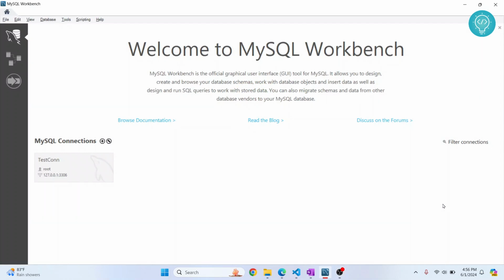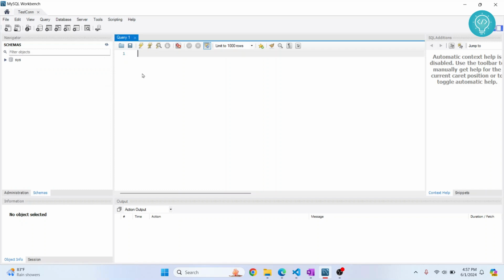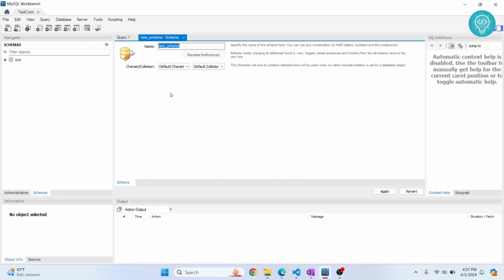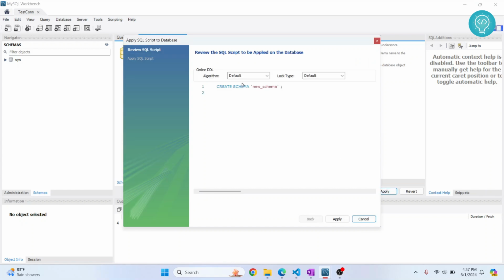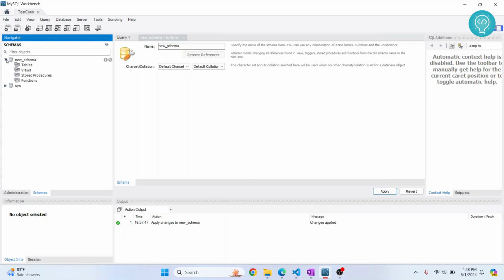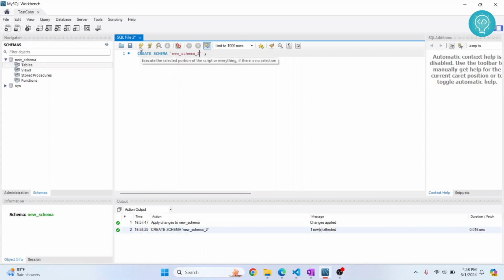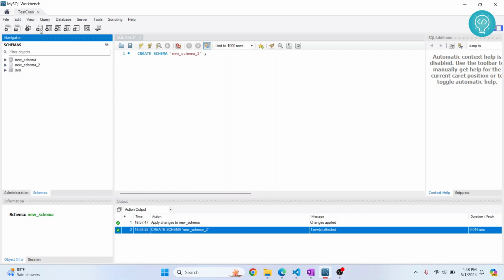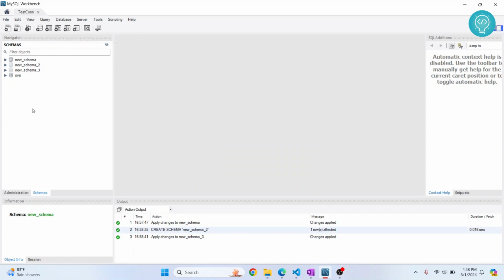How to Create a New Schema in MySQL Workbench (2024)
In this video, I'll show you how you can create a new schema in mysql workbench. A schema in MySQL is a workspace that helps you to group the data together. And it also defines where tables should exist, and how they are related or linked to one another. MySQL Workbench is a very popular visual tool that helps your to create databases, connect to database servers, and maintenance of databases.

Steps to create a new Schema in MySQL Workbench:
1. Open MySQL Workbench.
2. Click the Create Schema option.
3. Enter a new schema name.
4. Click apply.

By the end of this video, you'll learn how you can create a new schema in mysql workbench.